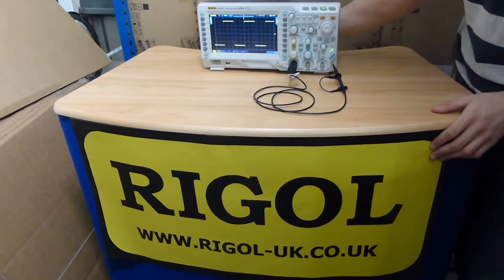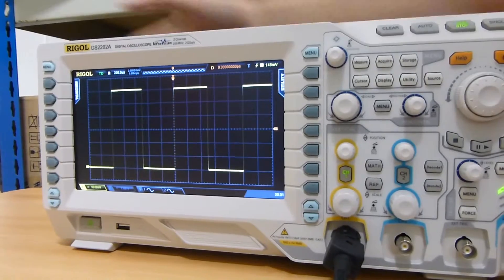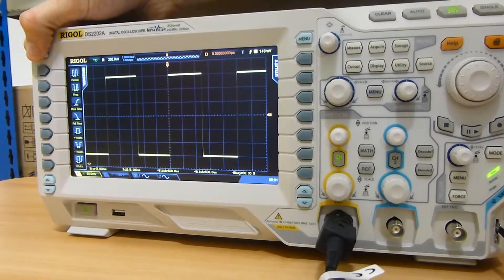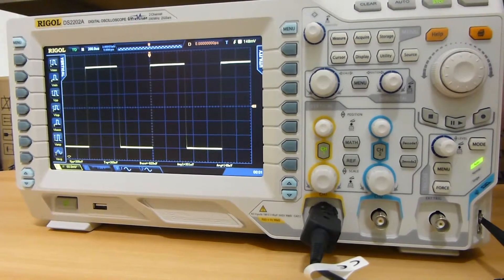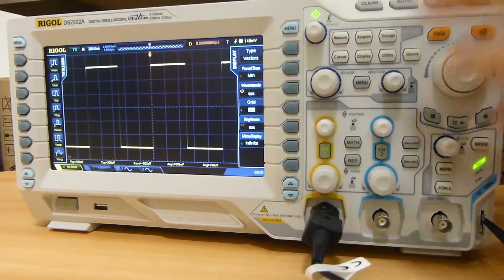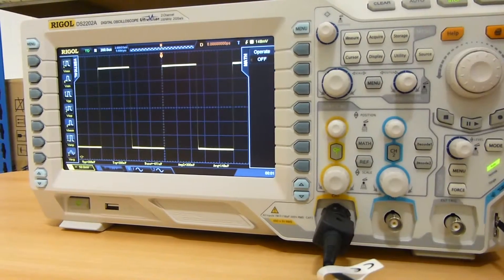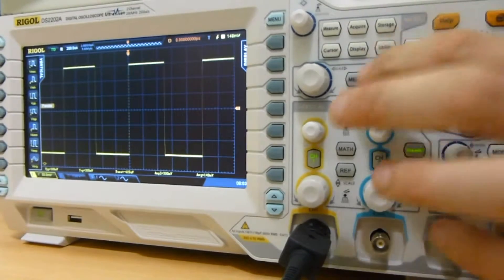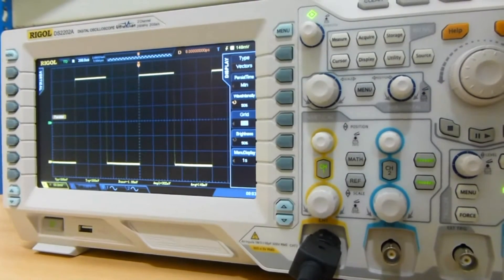DS2072A Preview Menu Functions on RIGOL DS2000 Oscilloscope before you buy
Menu functions on DS2000, including Trigger, Decode, Horizontal and Vertical Settings and other menu functions